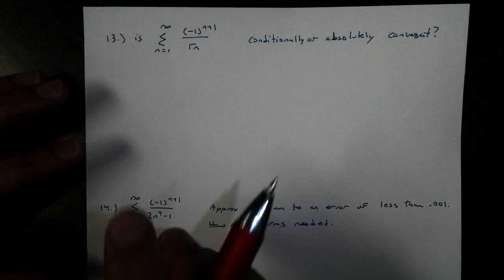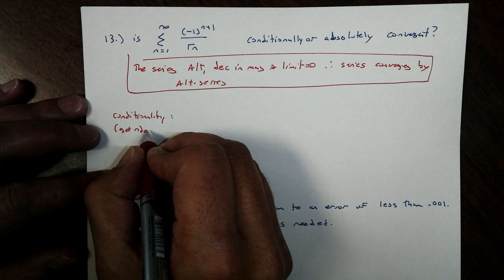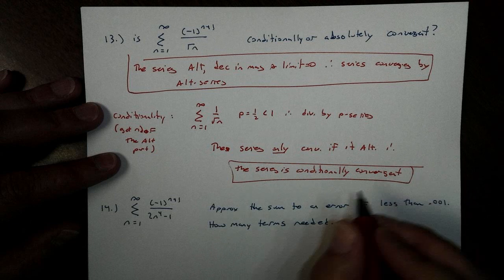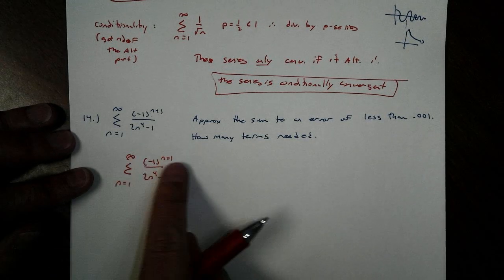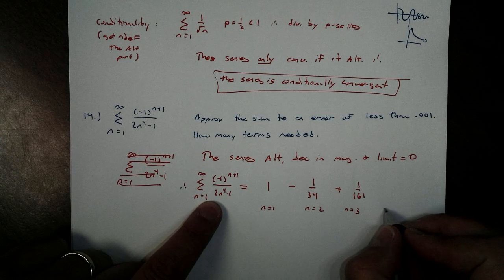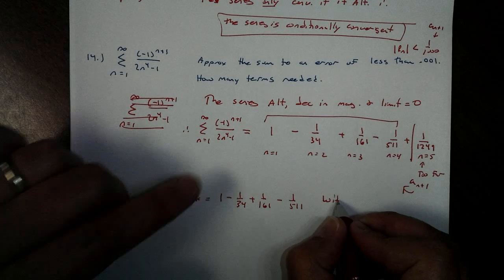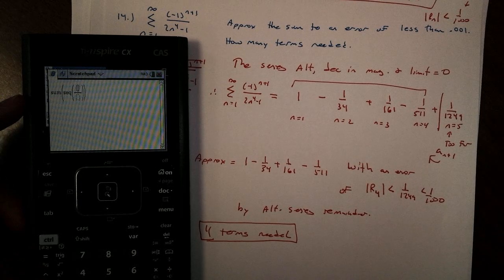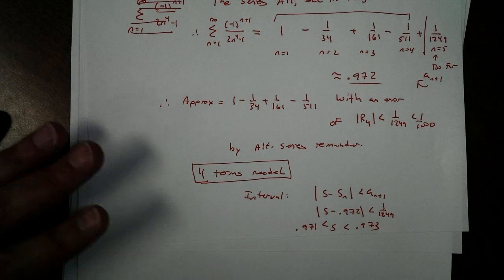Mr Wernau does your HW 9 1 9 6 Part 3